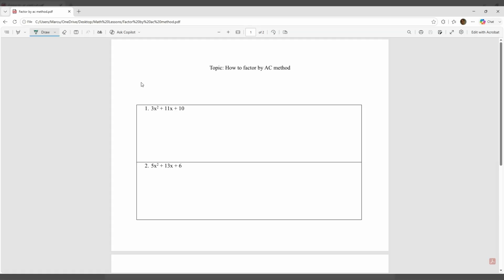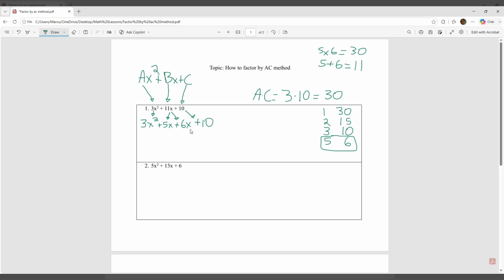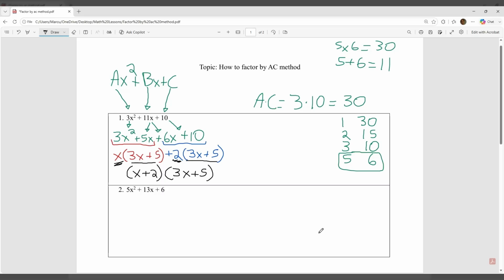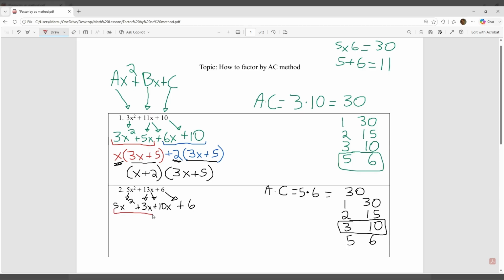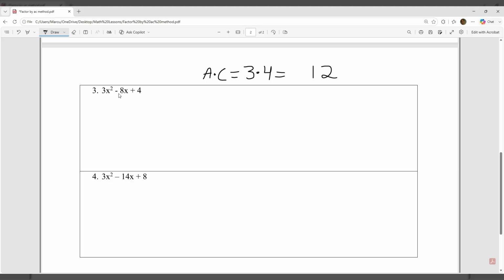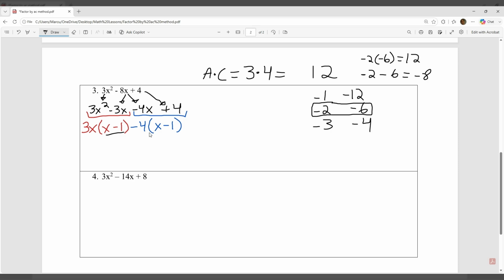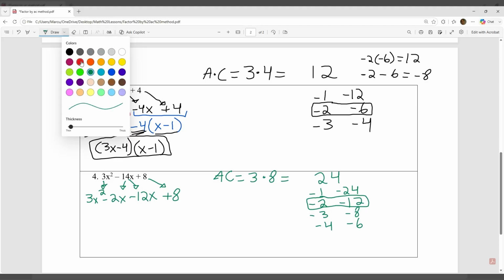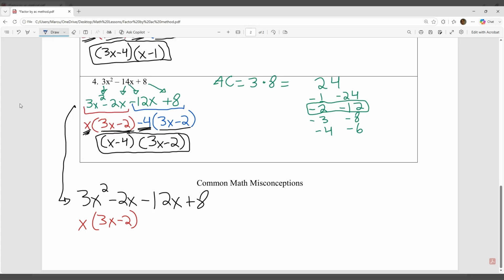Factor by AC Method